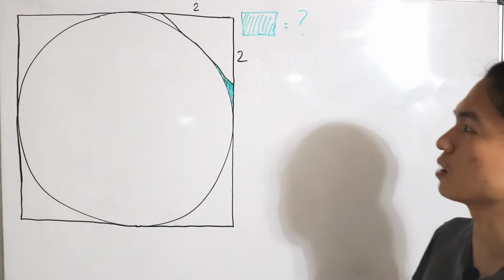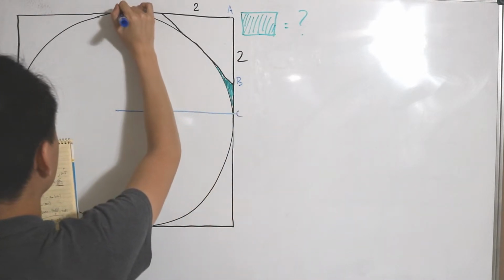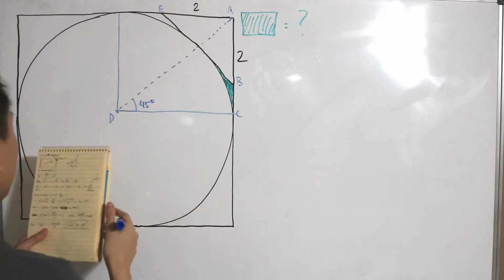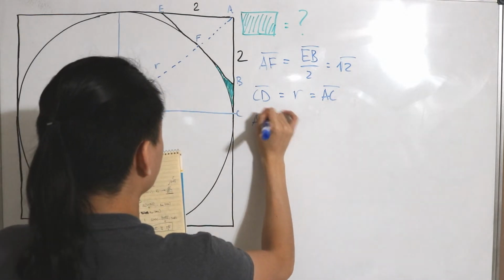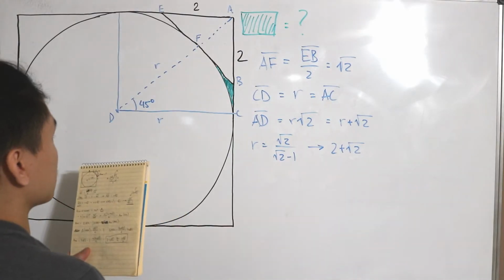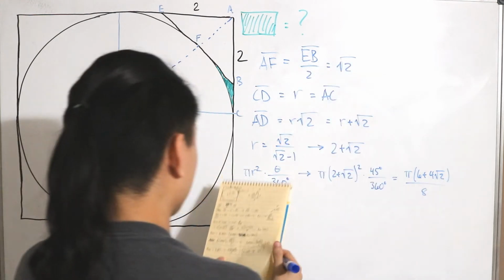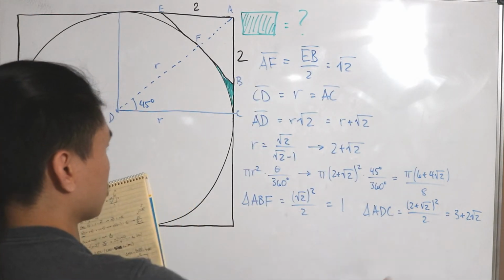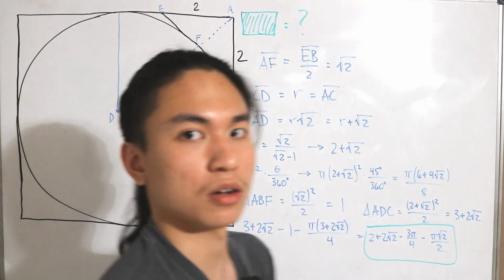A very miniscule area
We compute a very miniscule area composed of a square, a circle, and a line tangent to the circle from one side adjacent to the other of the square.